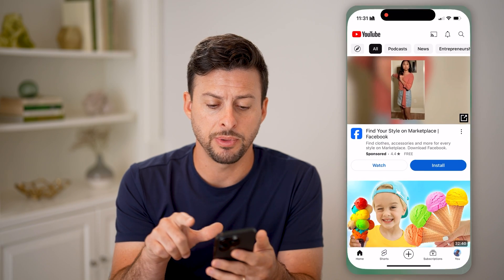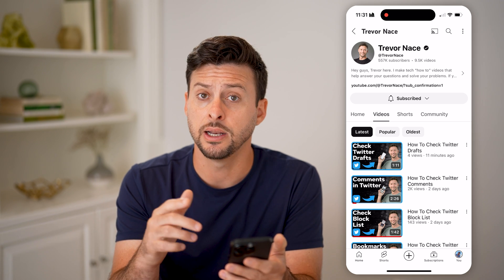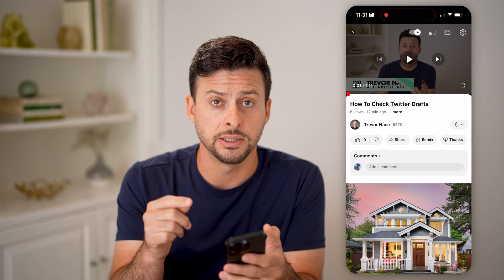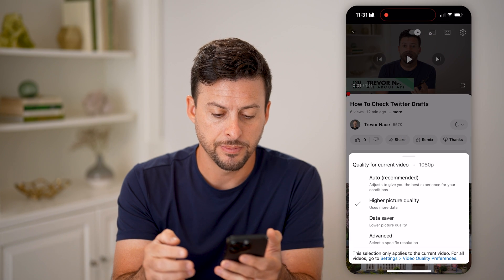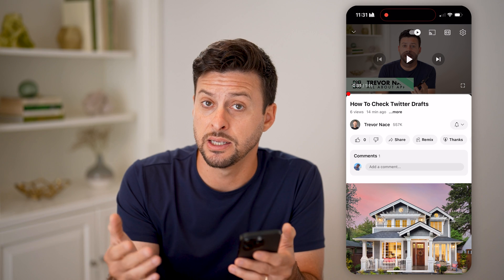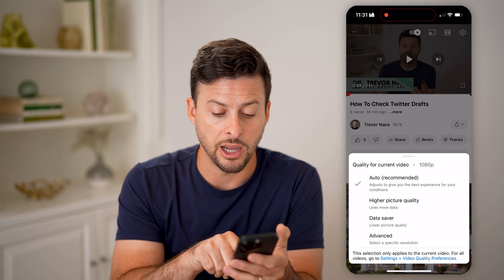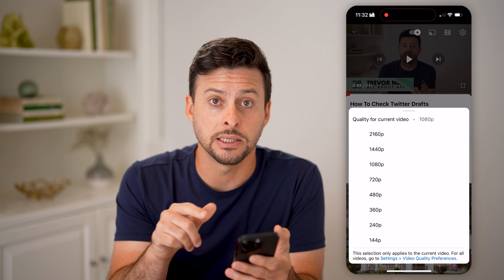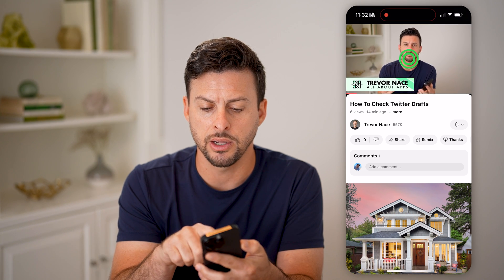How To Check And Change Video Quality On YouTube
Here's how to check and change video quality on YouTube so you can adjust the resolution and framerate of whatever content you're watching.